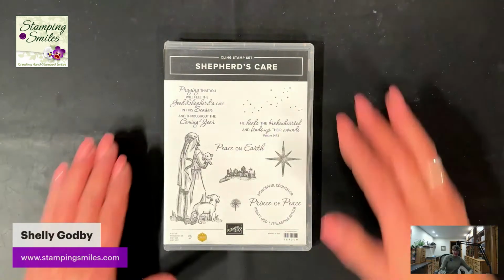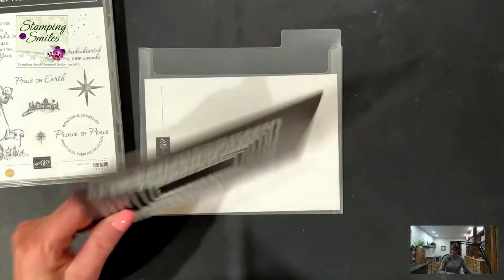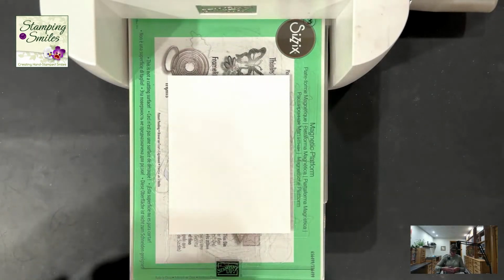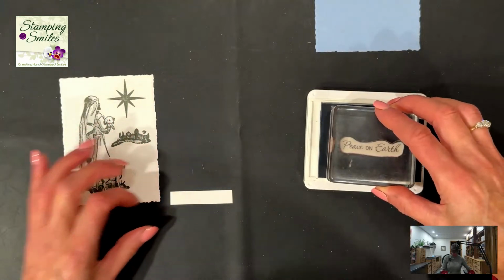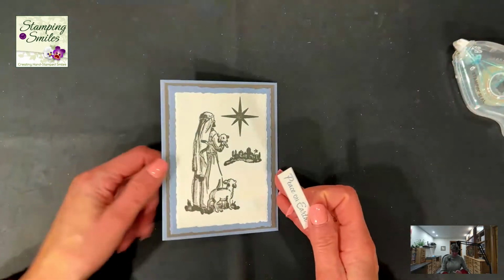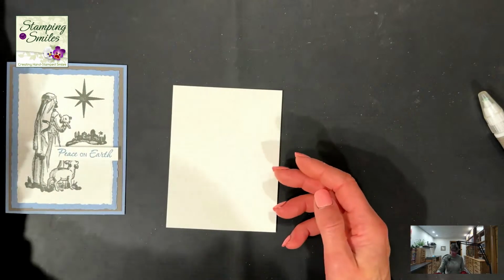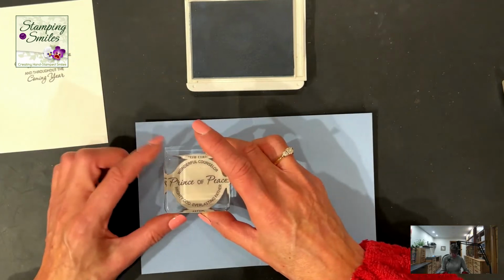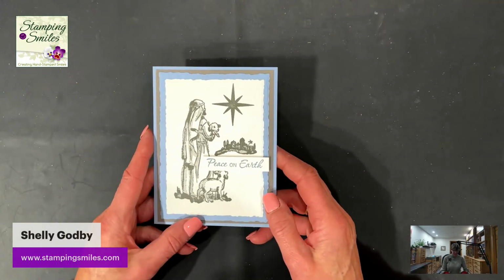Last-Minute Christmas Card Idea | Quick & Elegant Holiday Design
- Running out of time to craft Christmas cards? Join me for a live demonstration of this elegant Shepherd's Care card. With its simple design and heartfelt message, this card is perfect for last-minute crafting. Whether you're sending a few special greetings or making a batch to mail, this project balances beauty and efficiency. I'll walk you through each step, share helpful tips, and inspire you to create meaningful cards even with limited time. Click on the link for my Stampin' Up! Shepherd's Care card measurements and a downloadable PDF.

Set your reminders, grab your supplies, and let's make something wonderful together!

Prevent ink smudges from ruining your handmade greeting cards with Stamping Sleeves!

Join my team of Stampin' Up! Demonstrators!

Repositionable Adhesive

Adhesive Eraser

Waffle Flower Mat for stencils

Sizzix Gotcha Magnet Craft Stand Tool

Magnetic Platform

Large Silicone Mat for Crafts

Sticky Dots

—— Stampin' Up! Shepherd's Care Card Supplies ——